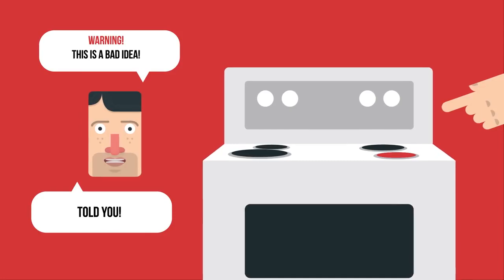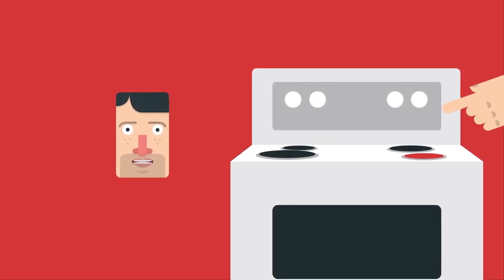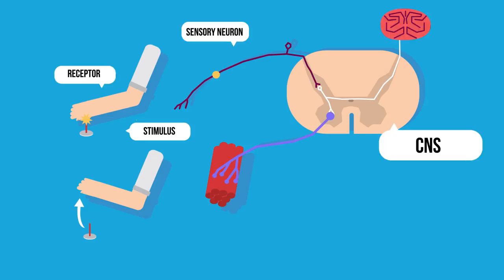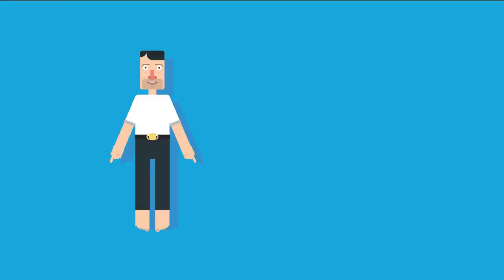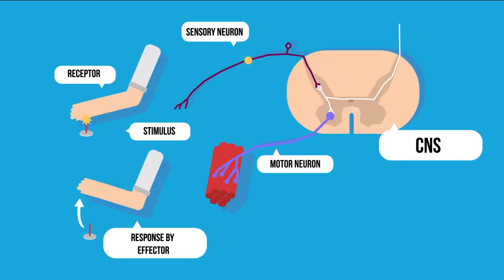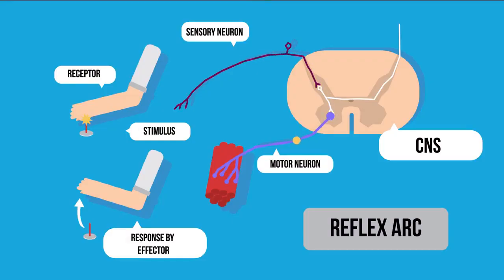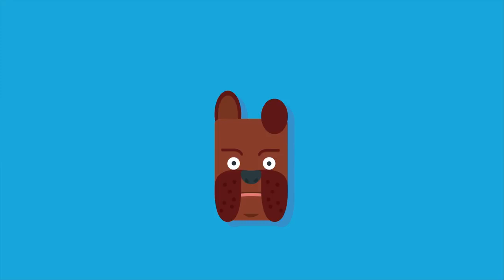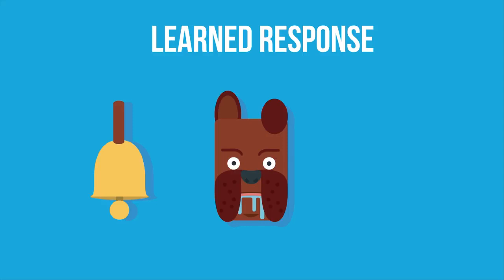What is a Reflex Arc Physiology Biology FuseSchool